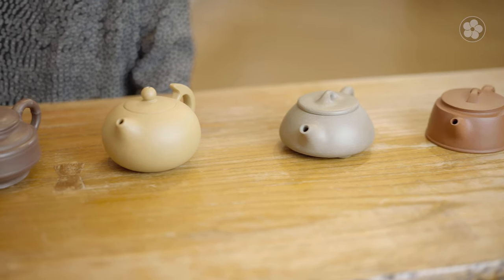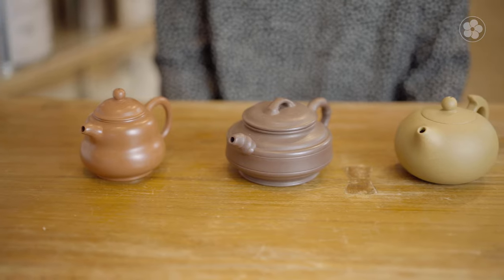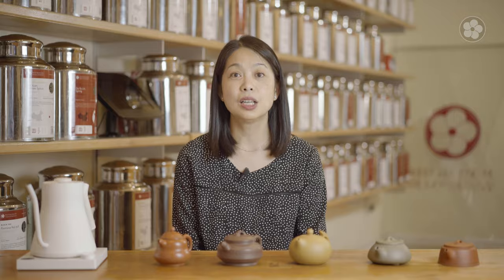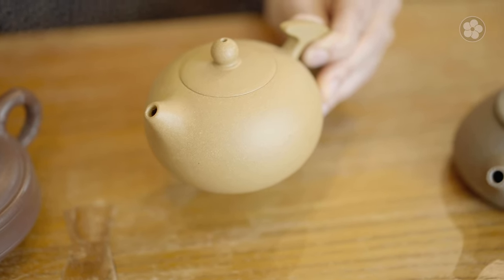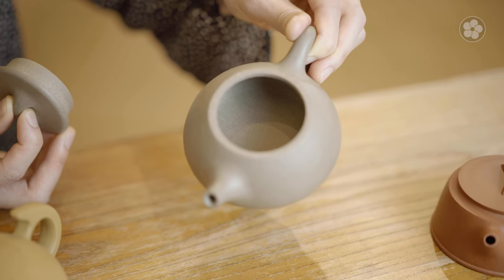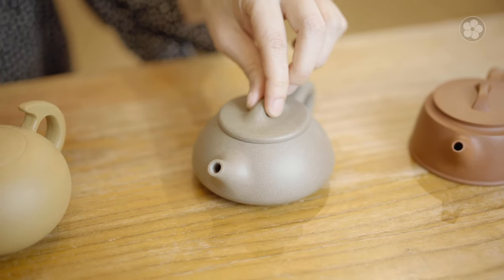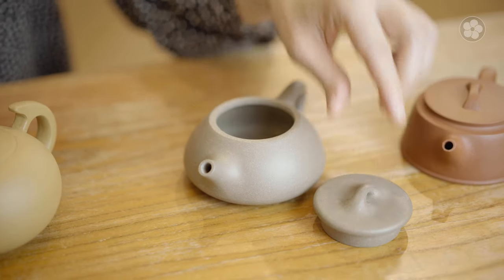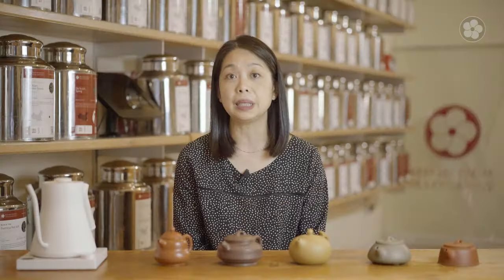How to Care for Yixing Teapots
In this video, Alice takes a look at how to care for Yixing (zisha) clay teapots.